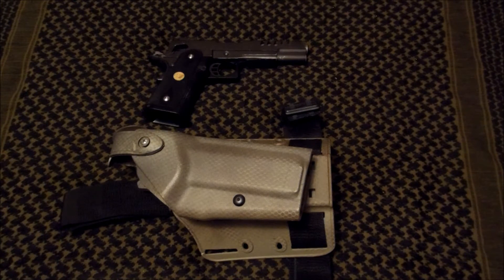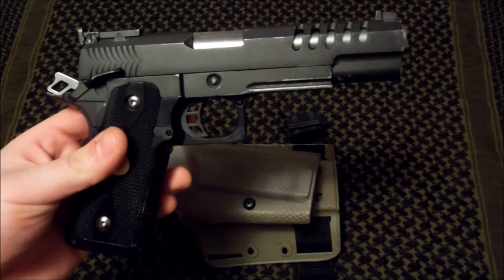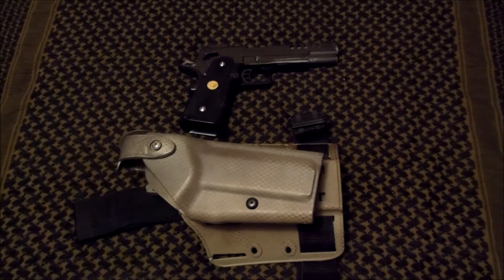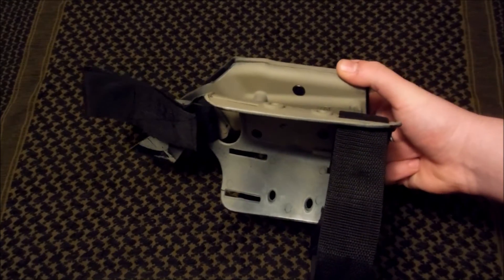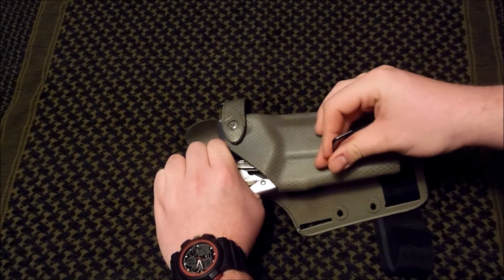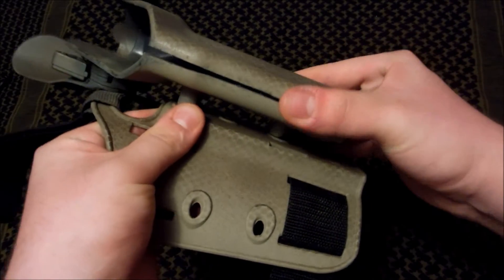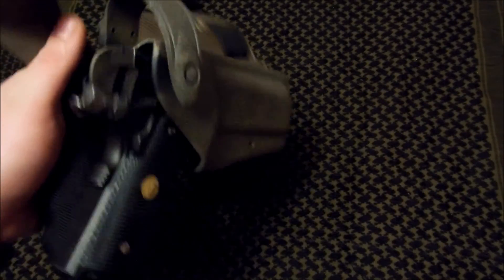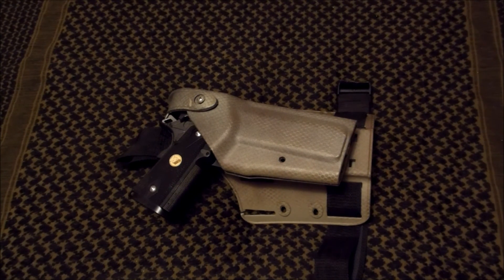Safariland 6004 Mod (Make your HiCapa 5.1 fit in a Safariland 6004 holster)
Simple modifications that can be done to your Safariland 6004 holster to make it compatible with a HiCapa 5.1.